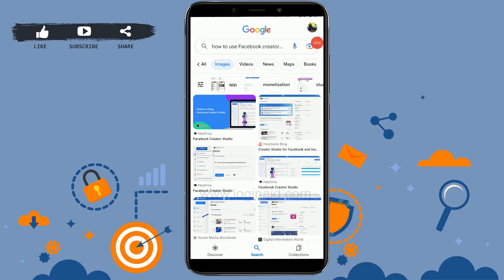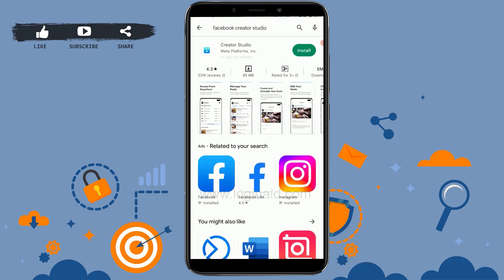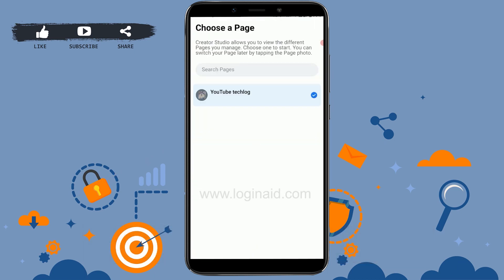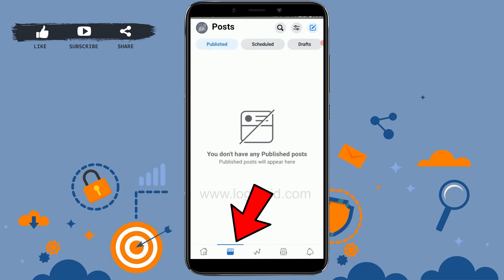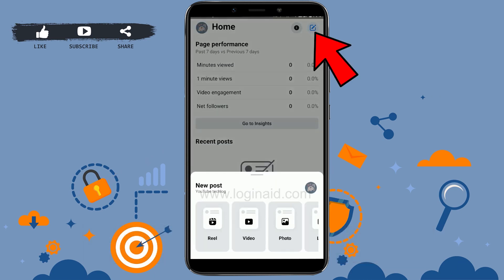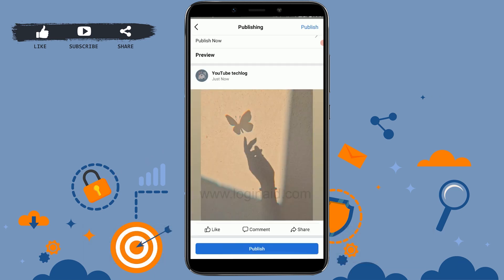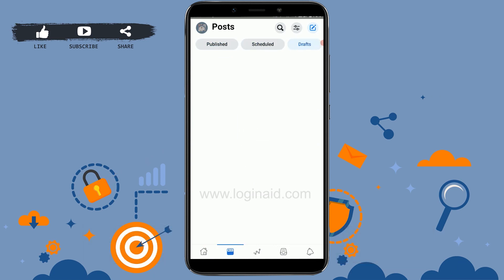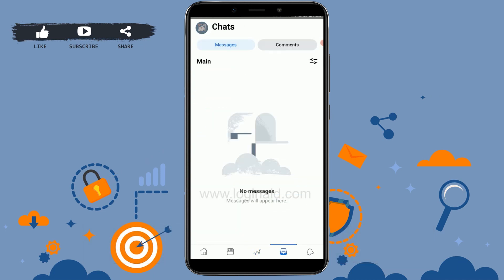How to Use Facebook Creator Studio on Mobile 2023 | Open FB Creator Studio In Phone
A video guide for the process to use Facebook Creator Studio on mobile phone.